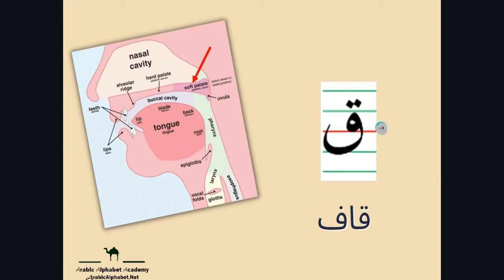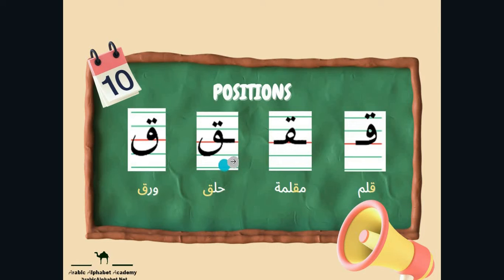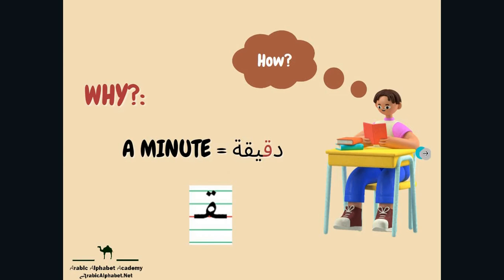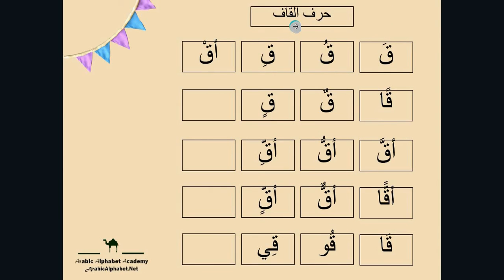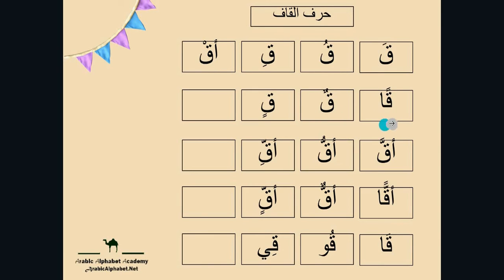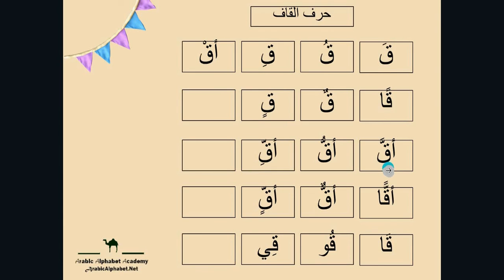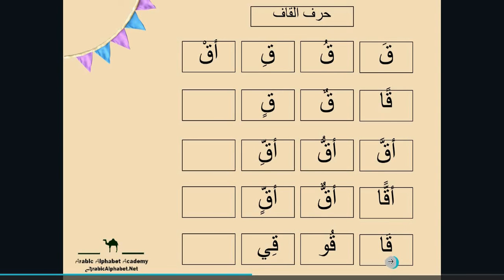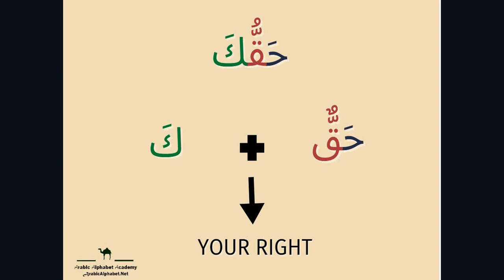Learn Arabic pronunciation for beginners | Write and pronounce the Arabic Alphabet ق qāf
🎯 This is a detailed guide on how to write and pronounce the Arabic letter: ق {qāf}

With this video, we provide easy tips and techniques through which writing and pronouncing the Arabic letters become an easy task to do.

🚥 Timestamp: 🚥

00:00 Intro to the letter ق {qāf}
00:10 How to write the Arabic letter   ق {qāf}
00:30 How to pronounce the Arabic letter  ق {qāf}?
00:45 The different forms of writing the letter   ق {qāf}according to its positions.
02:33 What is the difference between the letter ق {qāf} and the letter ك {kāf}?
03:35 How to pronounce the Arabic letter  ق {qāf} with harakat (Arabic vowles); Shaddah, damma, kassrah, tanween, sukoun, mad?
06:35 How to pronounce the Arabic letter   ك {kāf} with harakat (Arabic vowles); Shaddah, damma, kassrah, tanween, sukoun, mad?
07:13 Bonus to practice the pronunciation of the letter ق {qāf}.

Learn Arabic pronunciation and Arabic speaking with these free lessons. All words and sentences are spoken by real Arabic natives, this will help you learn correct pronunciation.